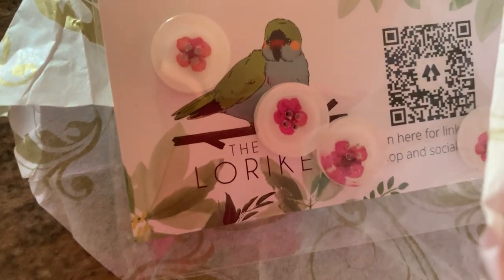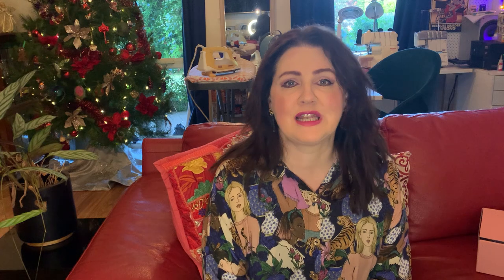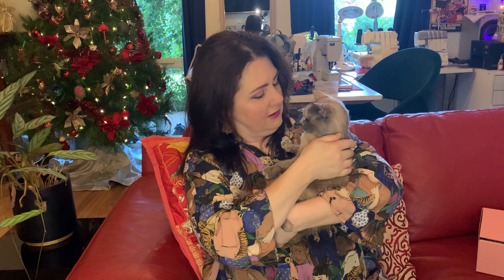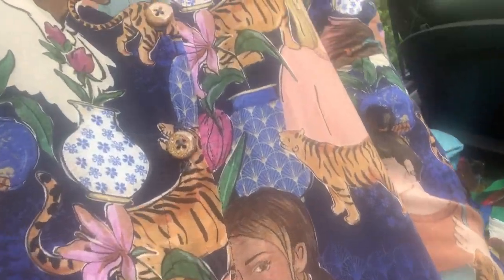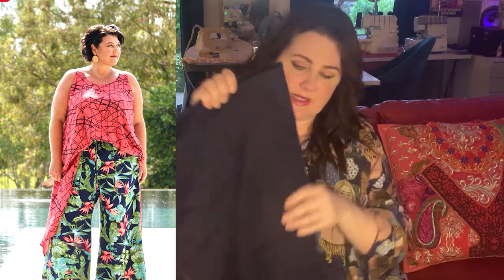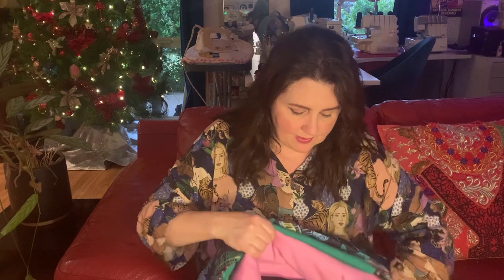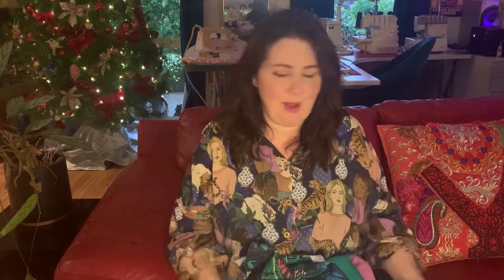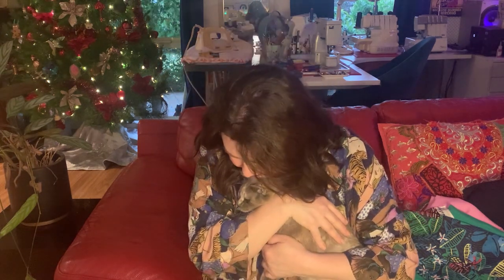A Dahlia Sewciety Vlogmas day 8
Hi everyone,
Welcome to day 8 of vlogmas!

The next December Bespoke box is released on December the 11th at 7pm AEDT

Surprise Santa sewing bag- Spend over $200* before shipping                      and receive

Prym Love 12 pack of sewing clips

Prym Love marking pencil

Gutermann White Maraflex thread

Retro Tweezers

Whisk and Pin Snowy Road Christmas bar

Pink Sparkly Hemline Buttons

2 Christmas “Me Made” labels

Vintage Christmas sewing postcard

Madame Flavour Teabag

Vanilla latte sachet

Cocktail card recipe

Pink cotton tote shopping bag

STUNNING LA LA LAND EXCLUSIVE “Diva The Koala” decoration to hang on your tree!

Gift bag is valued at over $50 VALID UNTIL STOCKS LAST

See the website for details

Express shipping upgrade for all online orders until December 18 (excluding bespoke boxes and thread)